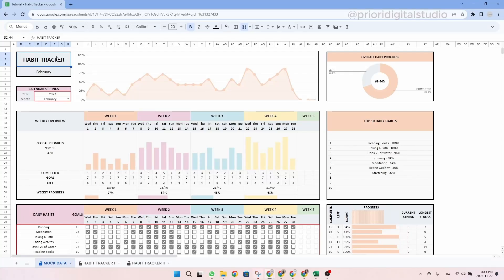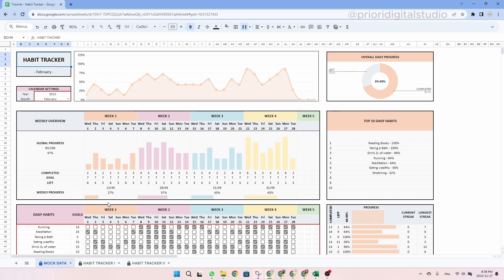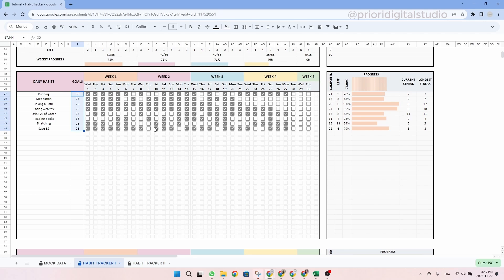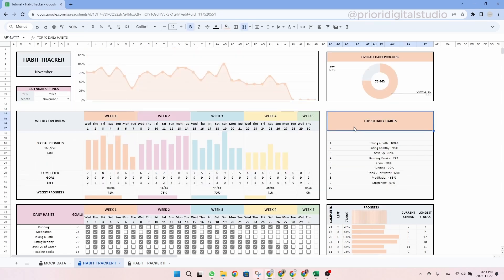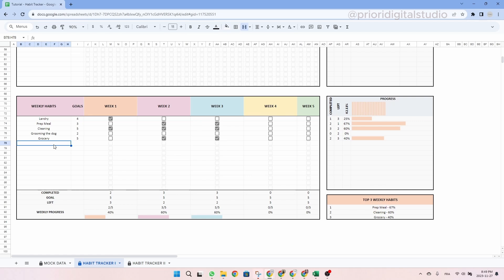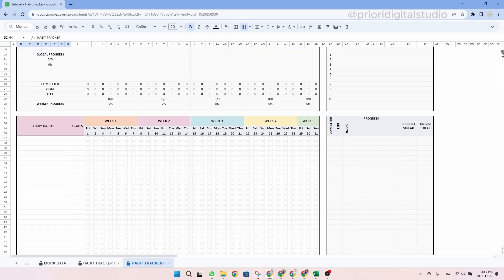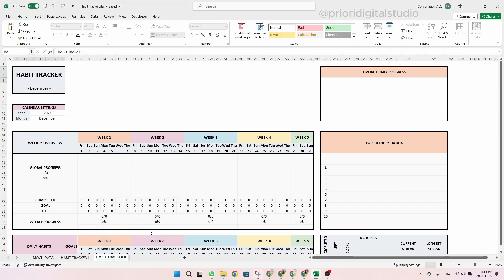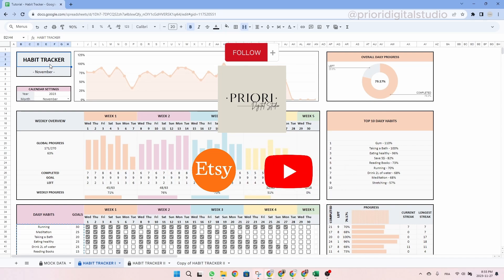Habit Tracker Tutorial - Daily Habit Planner - Weekly Goal Planner - Digital Routine Dashboard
With this tutorial, you'll be able to set up your Habit Tracker spreadsheet in just a few minutes. We're here to help!

Quickly find what you need:
Intro + Mock Data (00:00)
Habit Tracker: (1:06)
Make a copy of the Habit Tracker: (3:58)